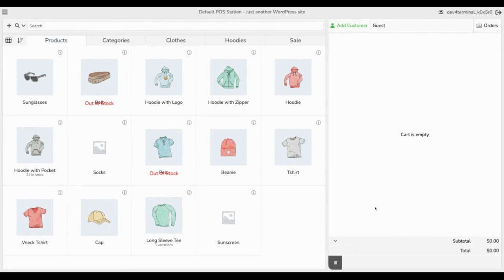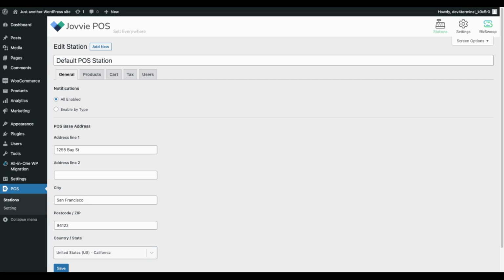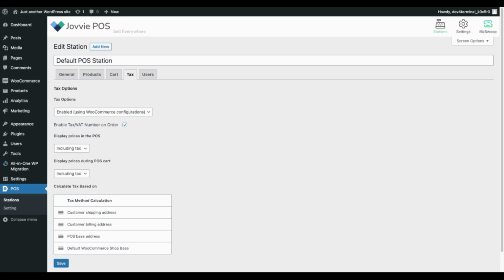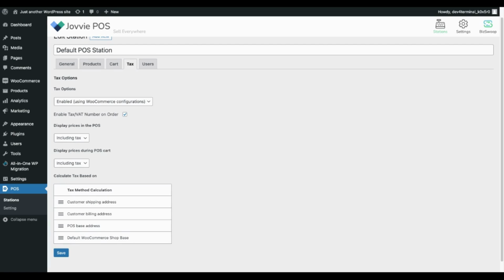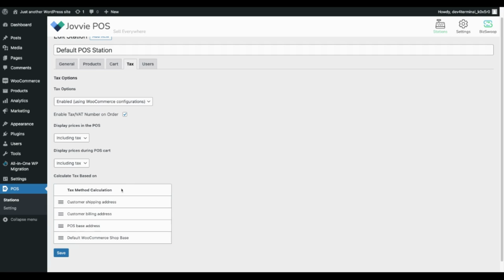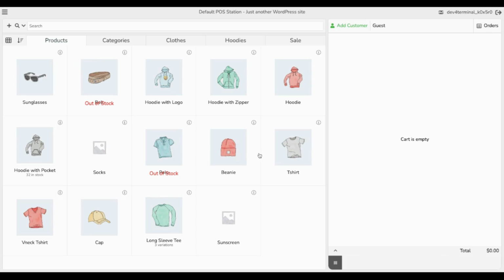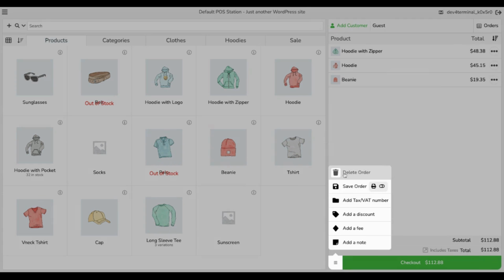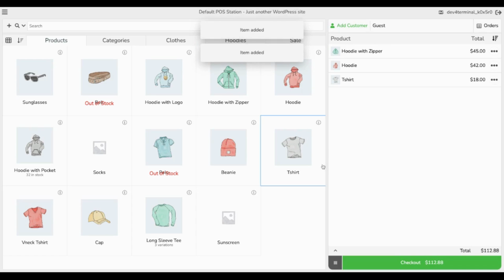How To Calculate, Collect & Manage Taxes | Jovvie Point of Sale for WooCommerce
With Jovvie, it’s easy to calculate & collect taxes for any order. Using the power of WooCommerce, you can simply inherit the settings you’ve already configured. No extra work required! Plus there are a lot of advanced features and flexibility to create different tax scenarios based on POS Stations.